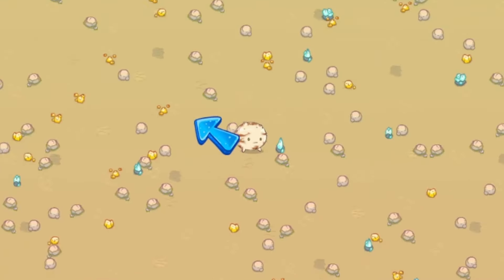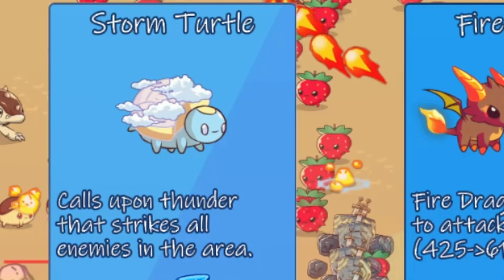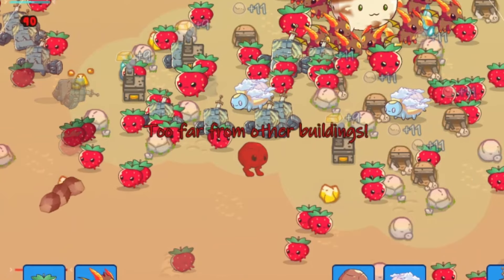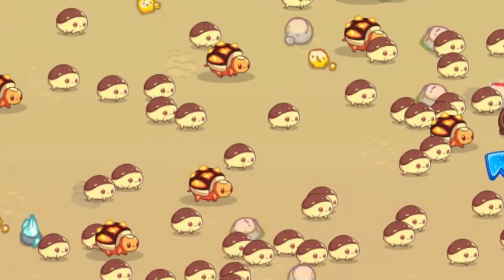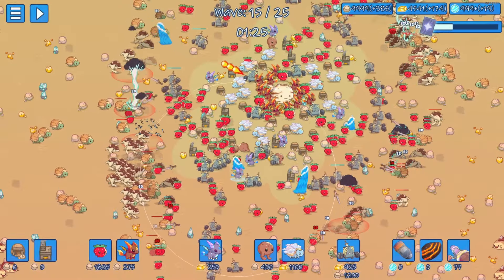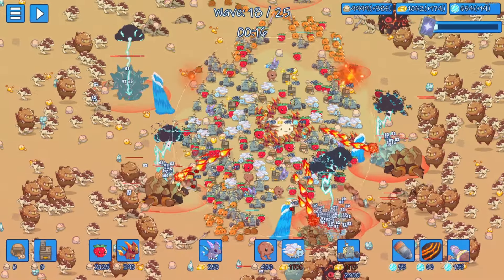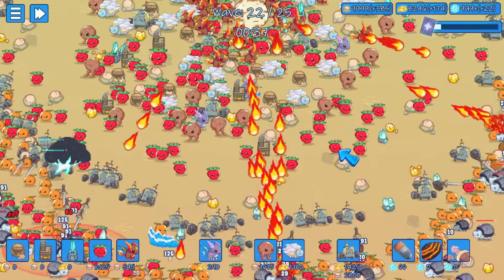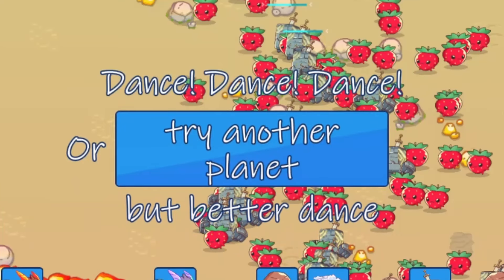I upgraded these turtles too much